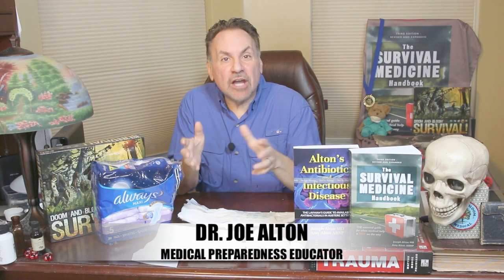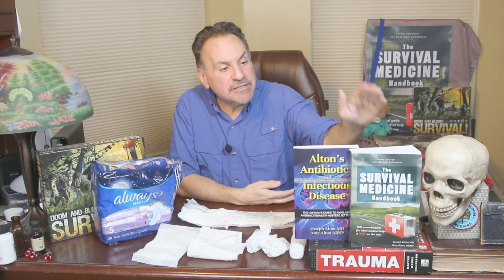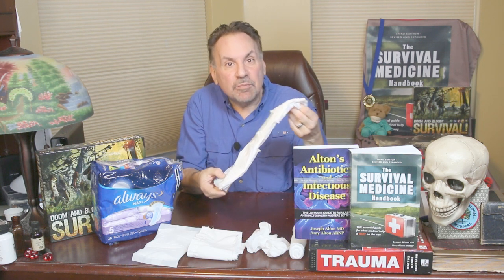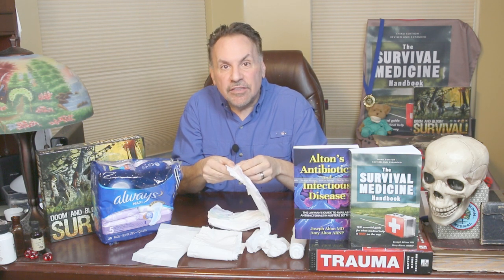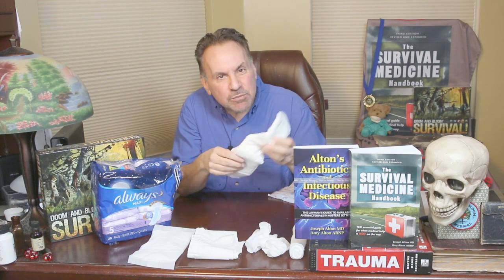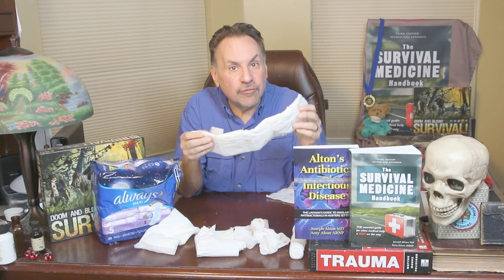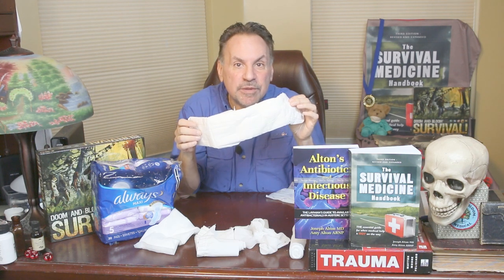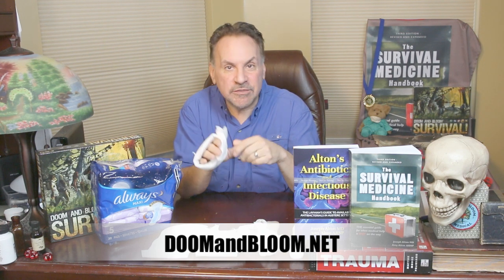Maxi Pads: Medical First Aid Supplies in Emergencies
Using Maxi pads for wound care may be useful in emergencies when other medical supplies are missing or used up already. Feminine or sanitary napkins come in thicker sizes that can be utilized as a wound dressings and more. Hosted by Joe Alton, MD of
To find more information about us visit: